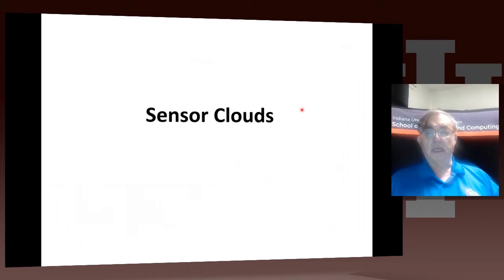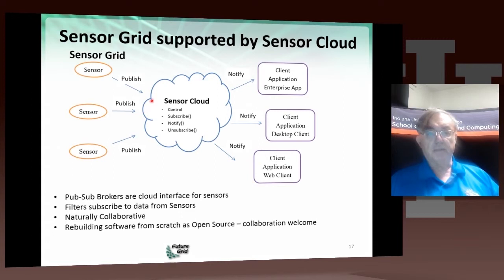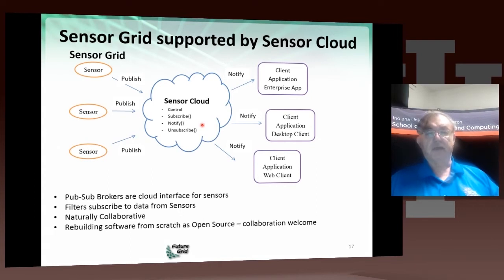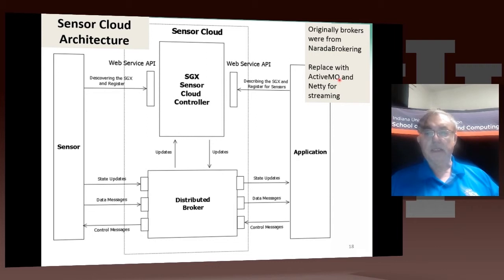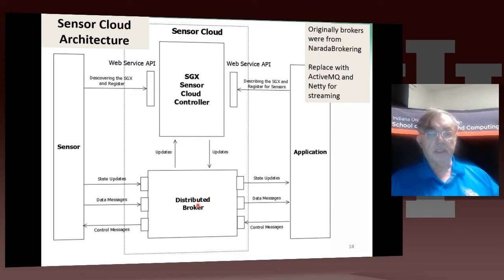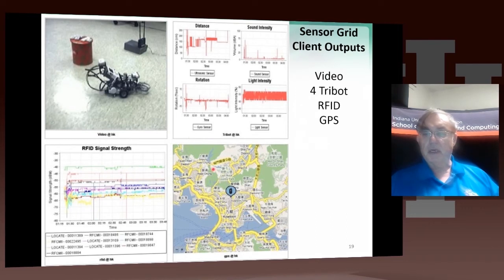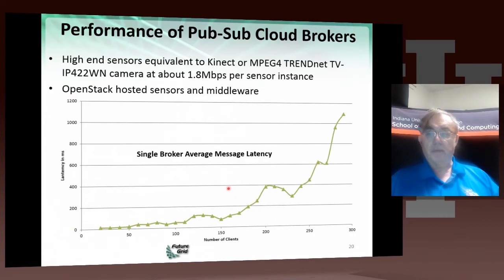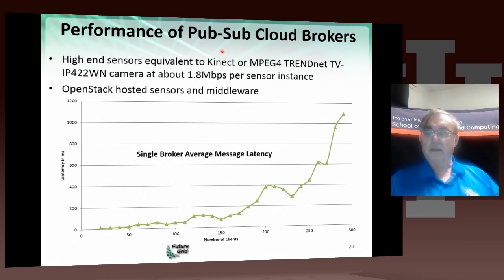IU X-Informatics Unit 28 : Sensor 2: Sensor Clouds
Lesson Overview:
Geoffrey describes the architecture of a Sensor Cloud control environment and gives example of interface to an older version of it. The performance of system is measured in terms of processing latency as a function of number of involved sensors with each delivering data at 1.8 Mbps rate.